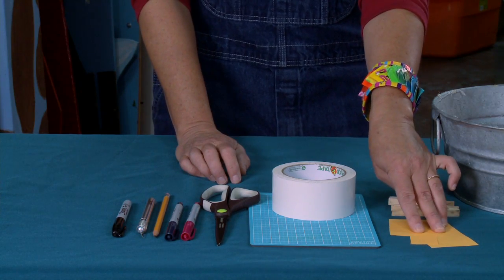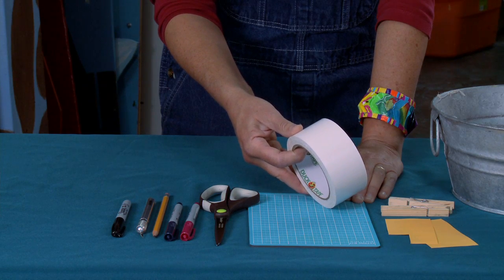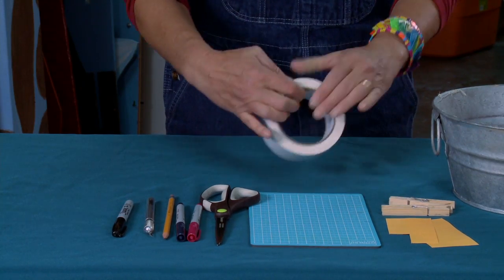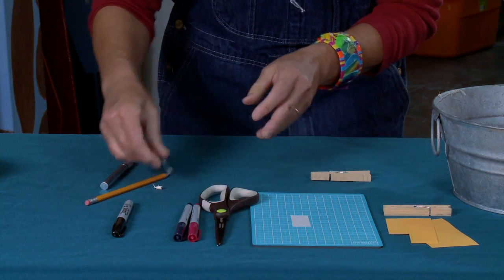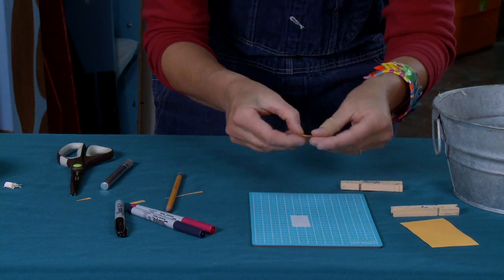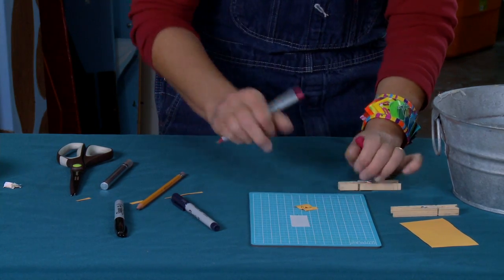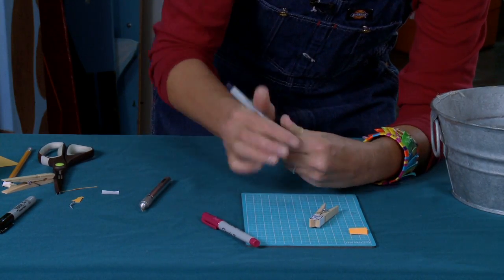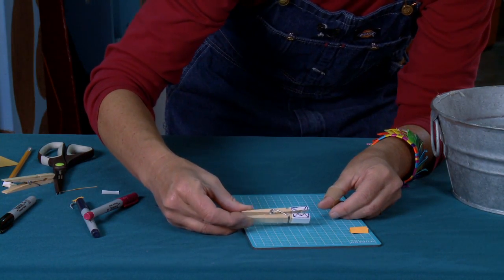Clothespin Message Holder|Sophie's World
As requested by a viewer, crafting expert Sophie Maletsky shows you how to create these super sweet clothespin note keeper.  Perfect for that someone special.

Material you might need:
White duct tape
Fine tip marker
Work surface